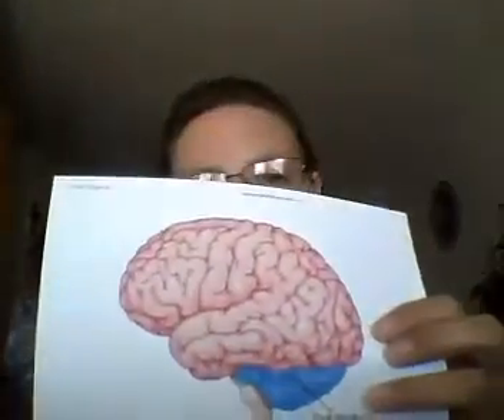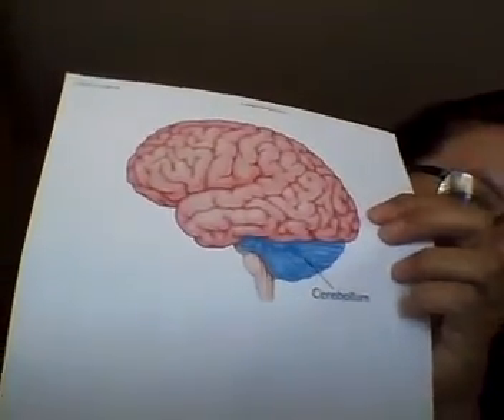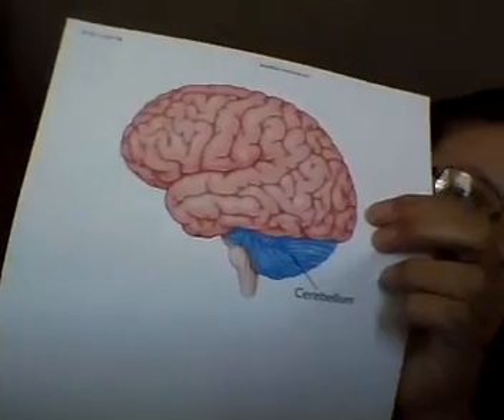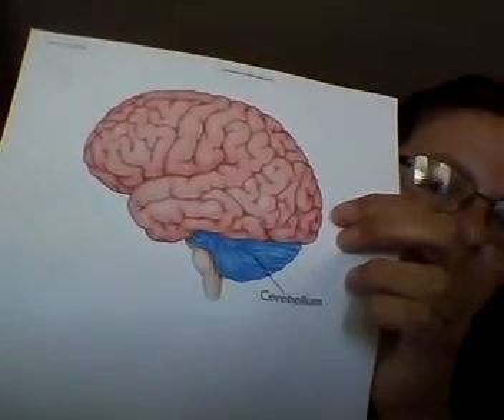Cerebellar Stroke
This first video of the 9 different types of strokes explains what it is, the symptoms, and recovery tools